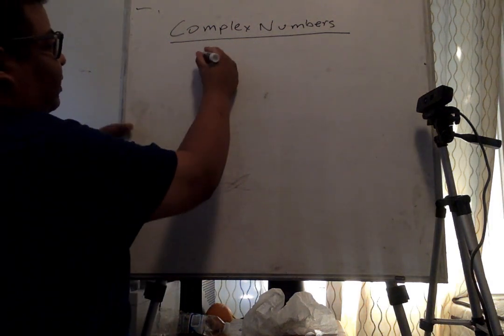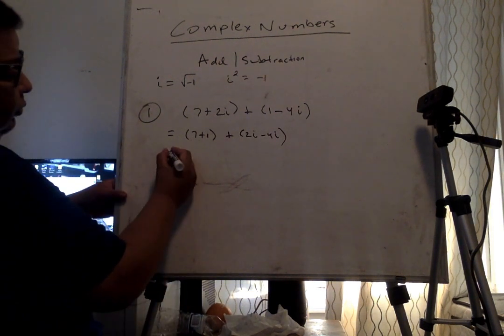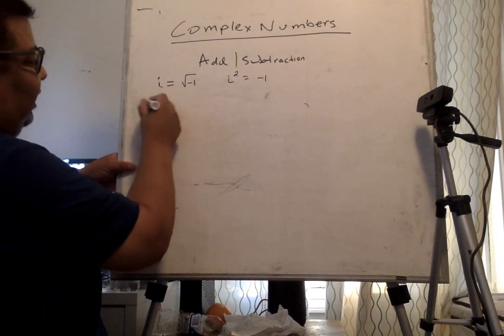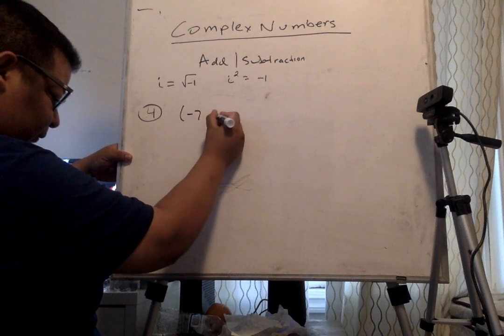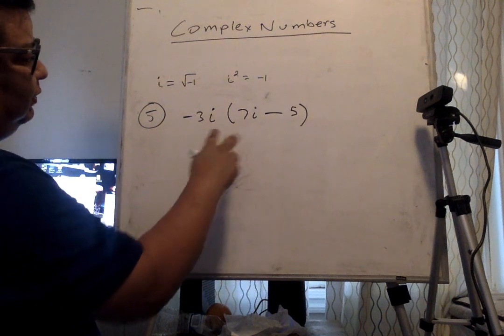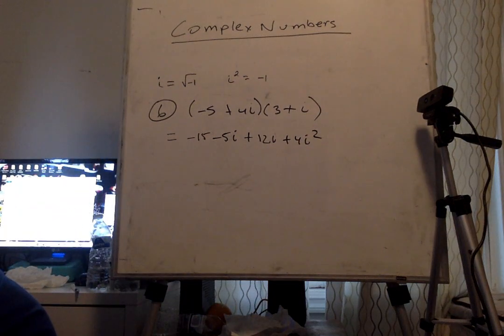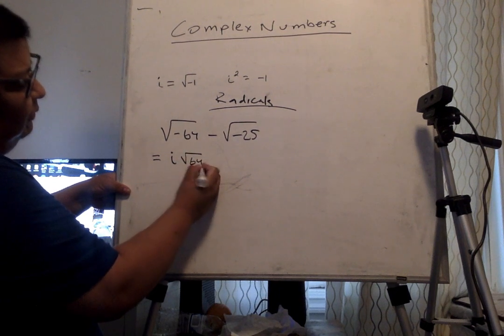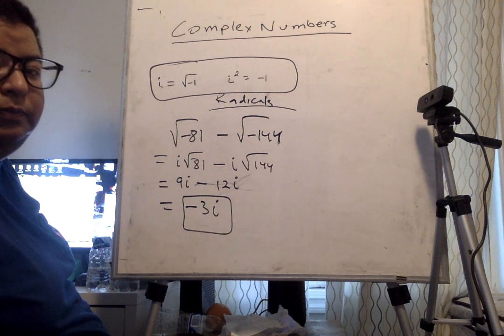ALGEBRA- BASIC COMPLEX NUMBERS OPERATIONS ADDITION:SUBTRACTION:MULTIPLICATION:RADICALS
In this video, I teach you how to handle complex numbers operations: addition/subtraction/multiplication/radicals. A complex number is a+bi where a is the real part and b is the imaginary part.
We look at the following examples:
1. (7+2i)+(1-4i),
2.(-2+6i)+(4-i),
3.(3+2i)-(5-7i),
4.(-7+5i)-(-9-11i),
5.-3i(3i-5i),
6.(-5+4i)(3+i),
7.sqrt(-64)-sqrt(-25),
8.sqrt(-81)-sqrt(-144),